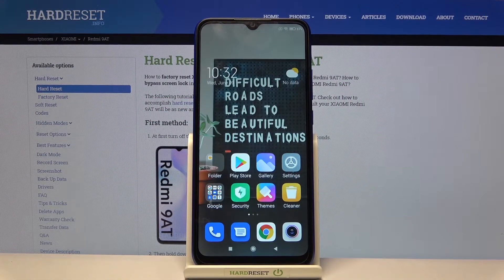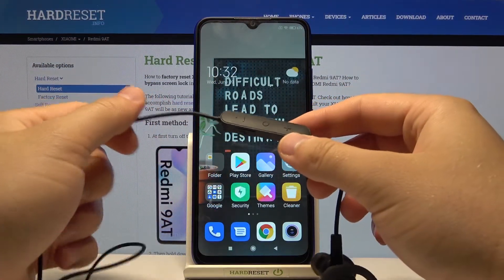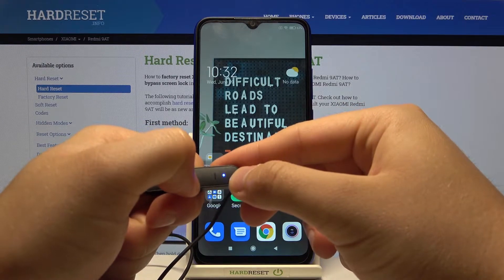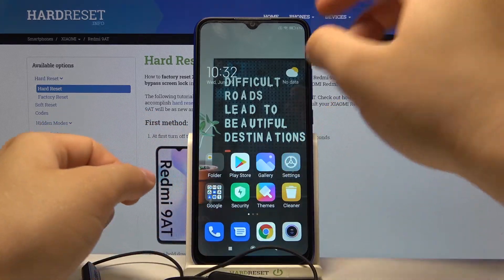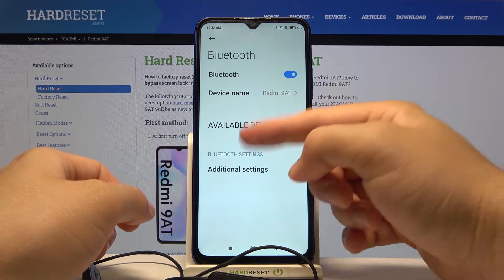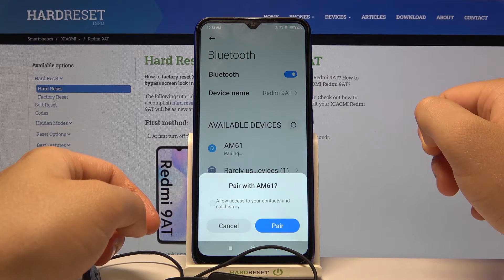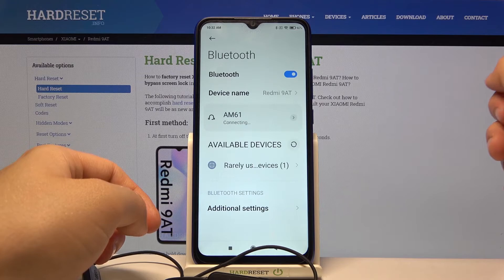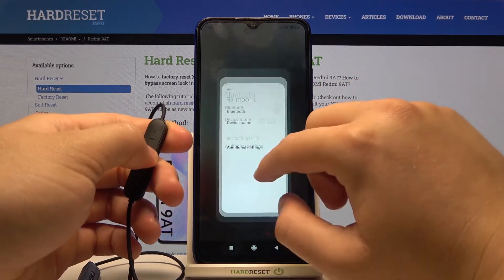How to Connect HUAWEI AM61 Sport with XIAOMI Redmi 9AT – Connect Devices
If you’re wondering how to connect your XIAOMI Redmi 9AT with HUAWEI AM61 device, then here we are coming with help! In this tutorial we’d like to share with you how easily you can find proper settings which will allow you to connect the HUAWEI device with yours XIAOMI Redmi 9AT. In this tutorial we would like to share with you how easily you can connect both devices. So let’s follow all shown steps and successfully go through all steps required to connect them.

How to pair XIAOMI Redmi 9AT? How to pair devices? How to unpair devices? How to pair XIAOMI Redmi 9AT with HUAWEI AM61 Sprt? How to unpair XIAOMI Redmi 9AT other device? How to link smartwatch with smartphone? How to connect XIAOMI Redmi 9AT Sportwith Smartphone?